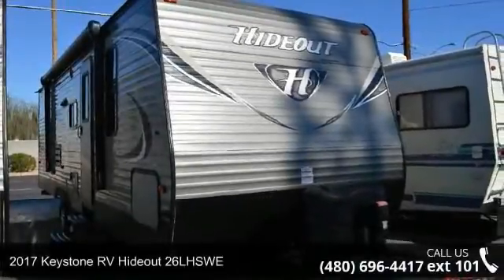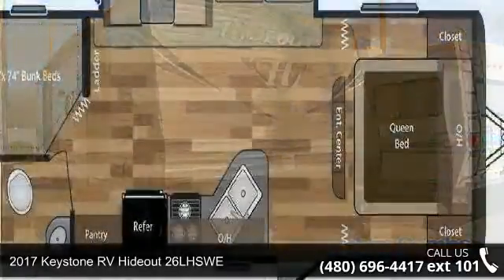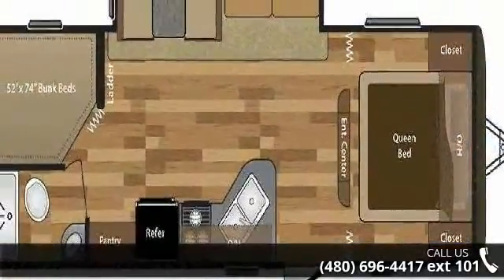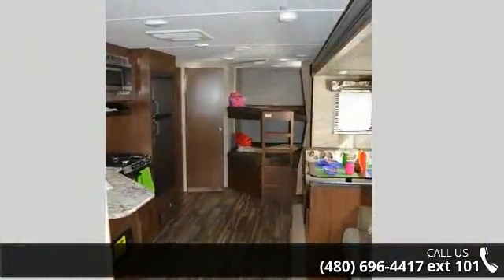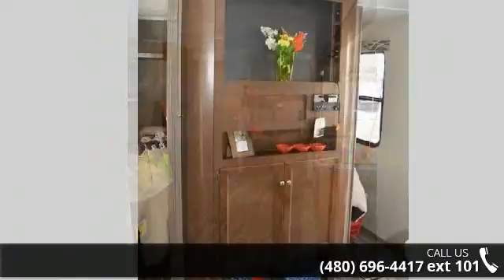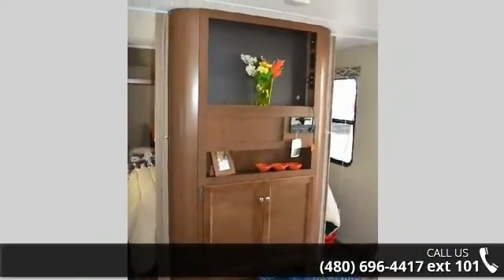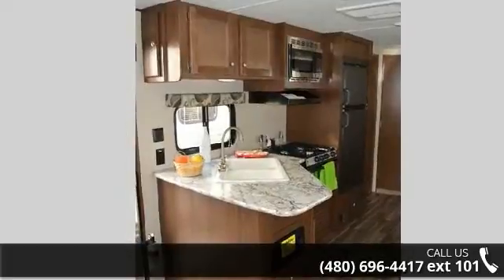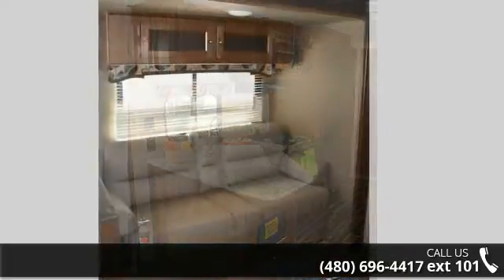2017 Keystone RV Hideout 26LHSWE - Bobby Combs RV Center...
This Keystone Hideout LHS travel trailer 26LHSWE offers a spacious way to travel with a larger family. This unit features a double size bed set of bunks, a large single slide for added interior space, plus all of the amenities you need to enjoy spending time away from home.Step inside and notice the front bedroom area behindcurtain closures on either side of the entertainment center straight in the door. There is a queen size bed with dual bedside closets for your clothes, plus an overhead cabinet as well.The slide out opposite the door side features a sofa and booth dinette. There is storage above the sofa and both can quickly be made into sleeping space for one extra guest.To the left of the entry door you will find the kitchen area which allows you to prepare and cook food for your family. There is an angled counter with double sink, a three burner range, refrigerator, and a food pantry.